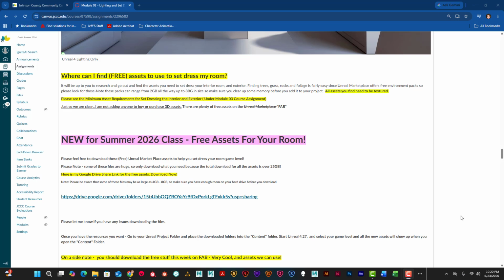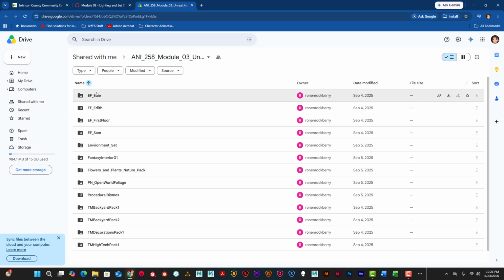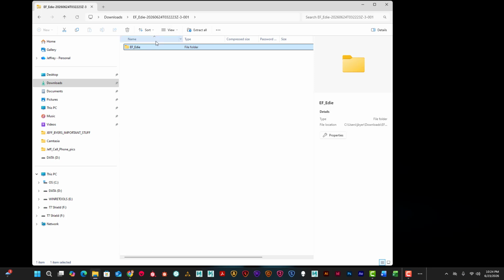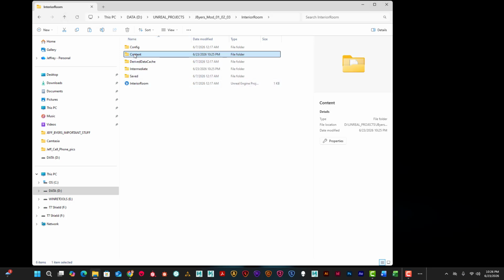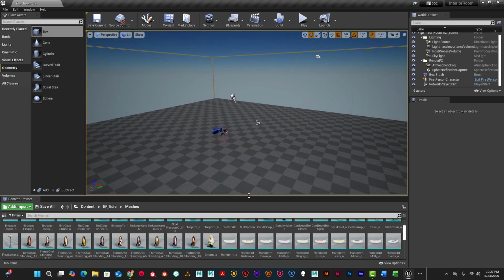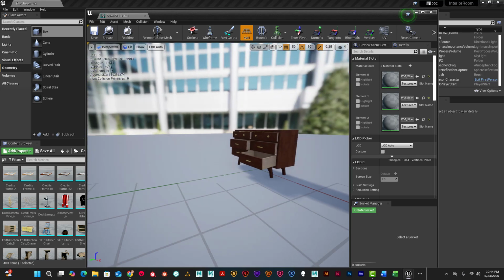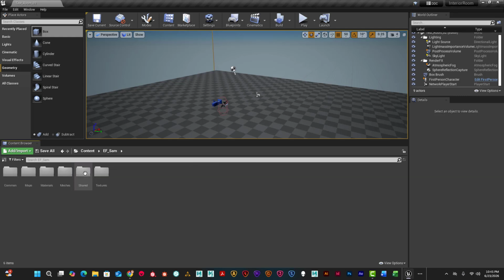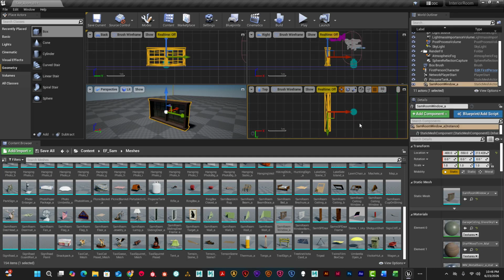ANI 258 New 2026 DownloadingUsingAssets